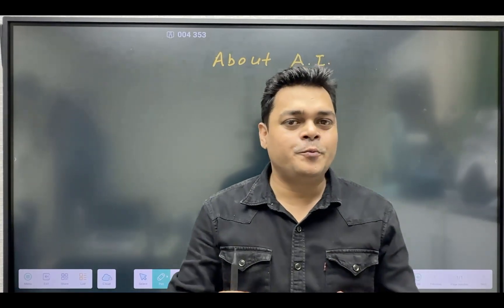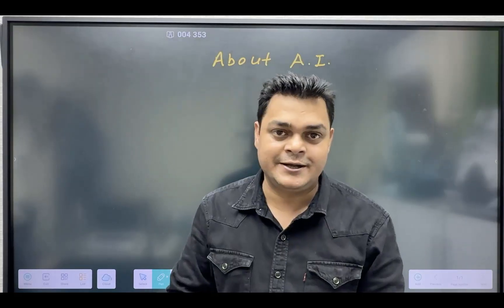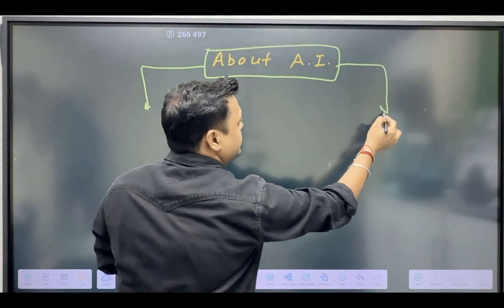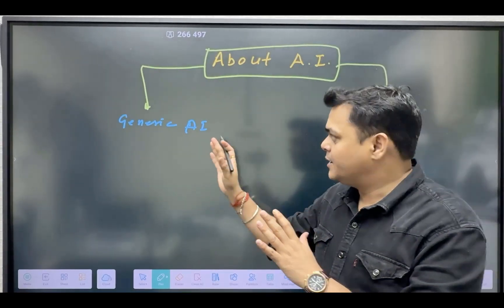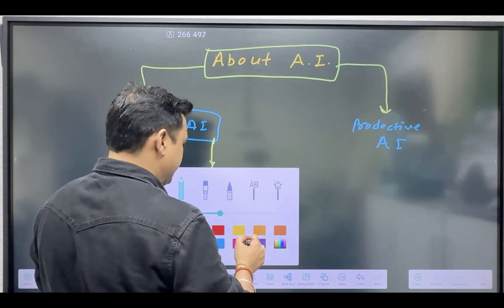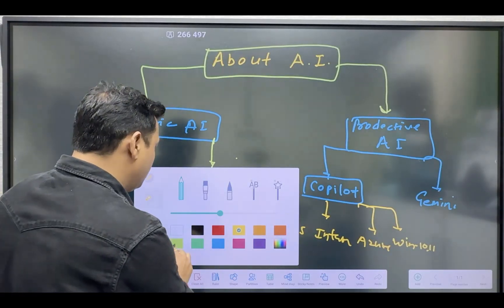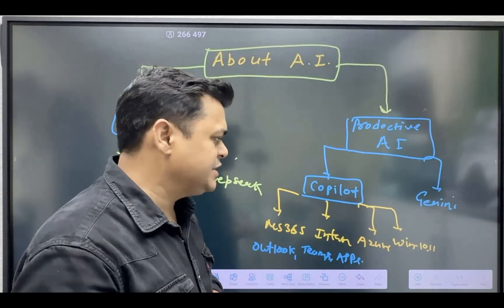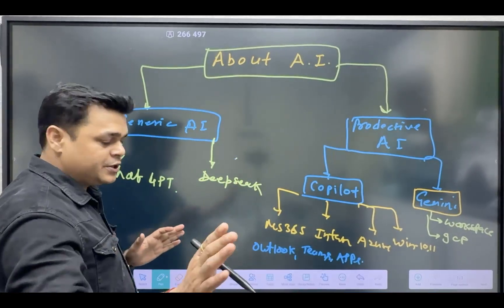How to use AI for Technical Troubleshooting | Copilot and Gemini.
This is another session and in This session you will learn about how to use AI  for technical troubleshooting.